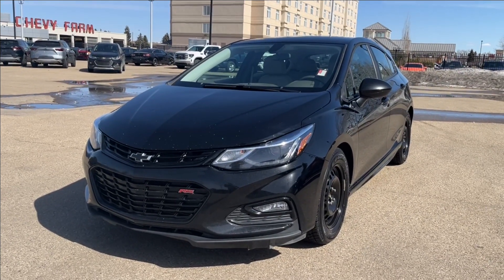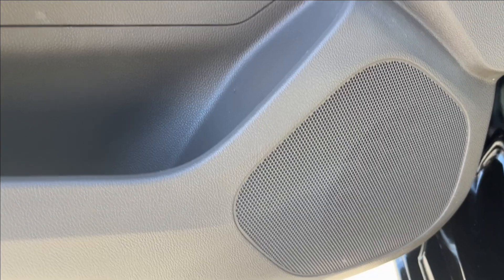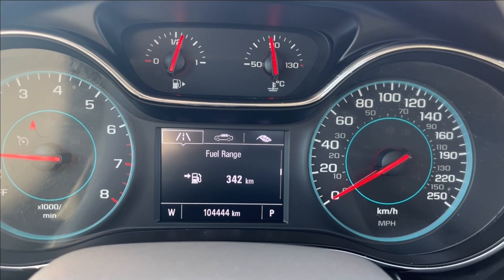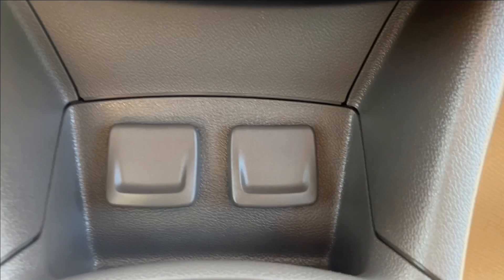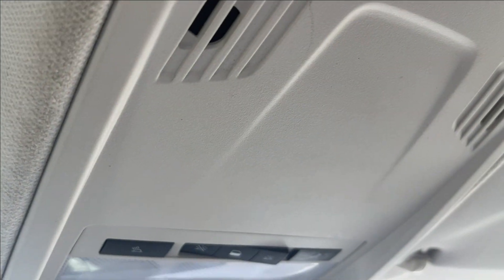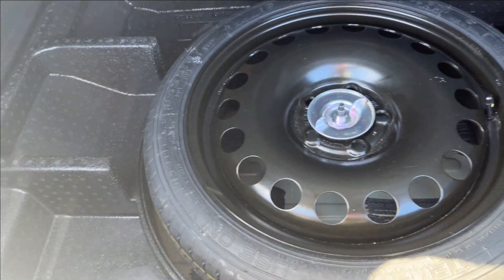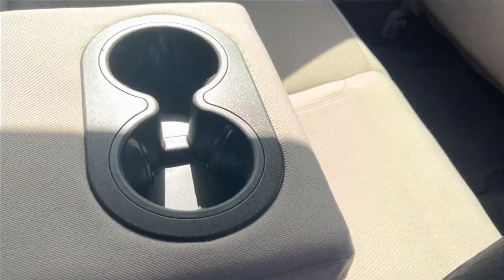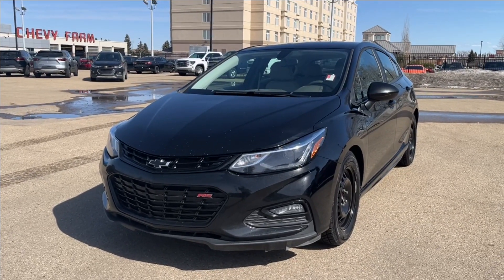2018 Chevrolet Cruze RS Review - Wolfe Chevrolet Edmonton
*RS Hatchback - Redline Edition *1.4L Turbo *Premium Heated Bucket Seats *Power Driver Seat *Automatic Transmission *Sport Body Kit w/ Rear Spoiler *Blackout Kit *Automatic Climate Control *Remote Starter *Black / Red Alloy Wheels *Cruise Control *Fog Lamps *HD Rear Vision Camera *Push Button Start *4G LTE Wifi Hotspot *And much much more... ***Price includes ABL / Bank finance rebate of $2500. Add $2500 for cash / certified funds / credit card full payment of vehicle. The legend of the Chevy Farm grew here in the West. People come from far and wide to put us to the test! Why purchase your Pre-Owned vehicle at Wolfe Chevrolet? 1) We have experienced, polite, no nonsense sales staff and managers. 2) We sell Certified General Motors vehicles with 190 point inspections.* 3) Lifetime oil change program**  4) Certified vehicles come with an extended warranty. *** 5) In House Financing available for our customers with credit challenges. We understand, care and are discreet. 6) Used vehicle In House Leasing for personal or companies. 7) Online trade in appraisals and finance applications. Again, thank you so much. We look forward to serving your pre-owned vehicle needs. *Vehicles not labeled as certified unfortunately do not qualify for program parameters. **GM vehicles only with less than 100 000 Kms and 5 years of in service date; see dealer for further details. ***General Motors 3 month or 5000 Km Certified Warranty.

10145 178 St NW Edmonton, Alberta T5S 1E4